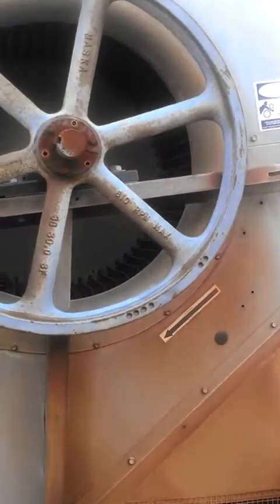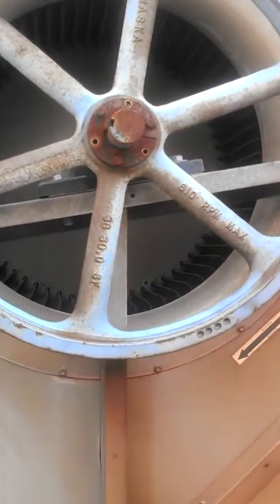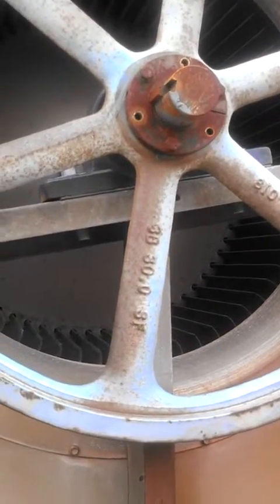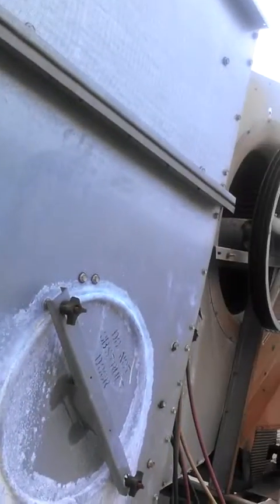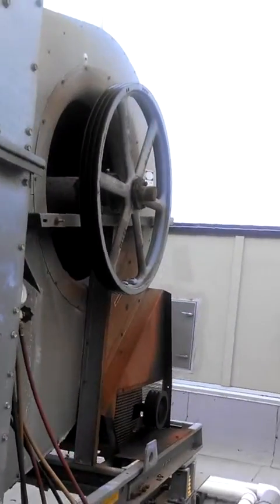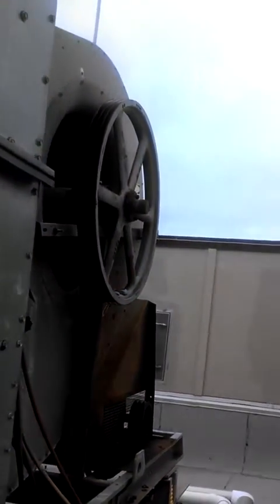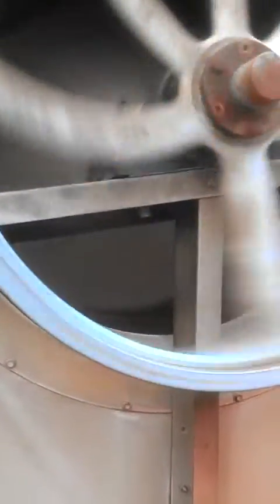BAC Cooling Tower Fan Wheel V.2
Example of loose fan blades on blower wheel at a stop and then in motion